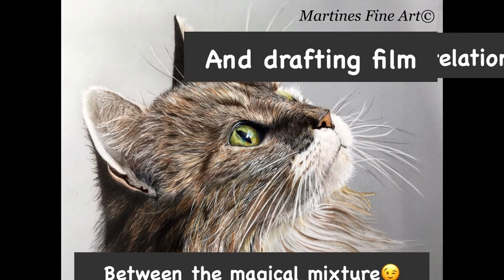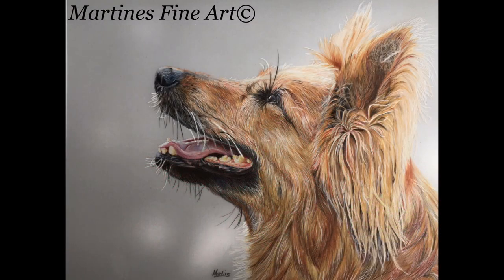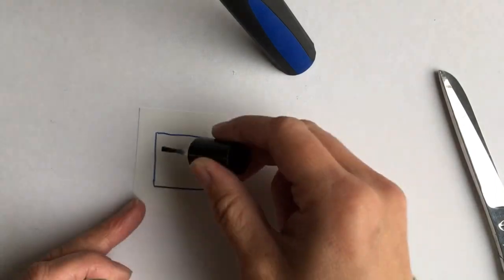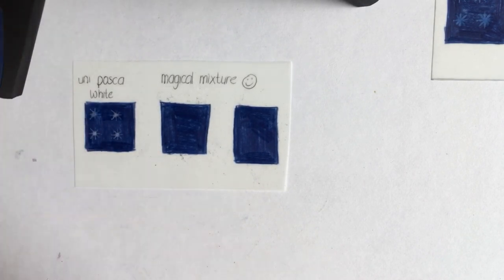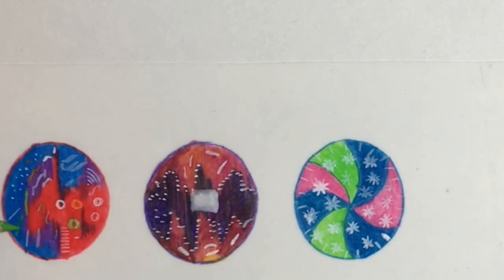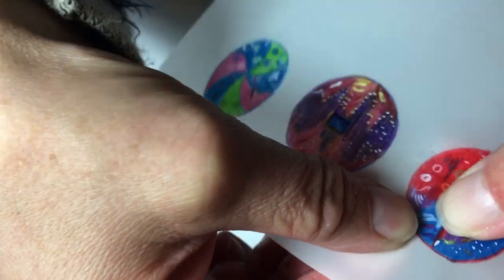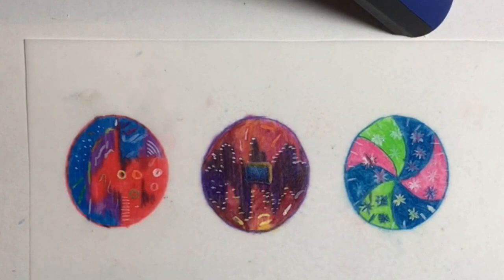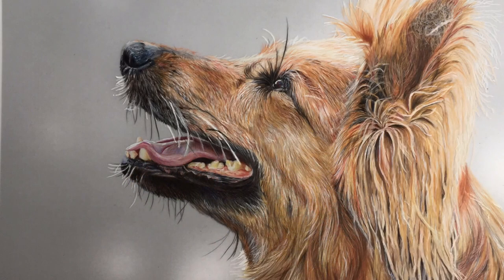The delicate relation between drafting film and the magical mixture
A review on the use of the mixture of touch up texture and titanium white powder from Brush and Pencil on drafting film.